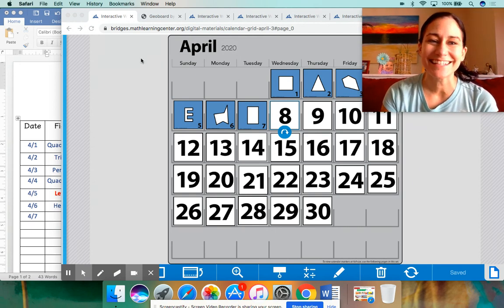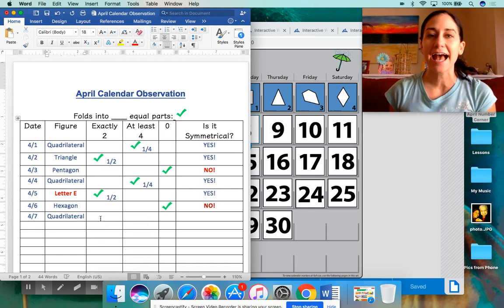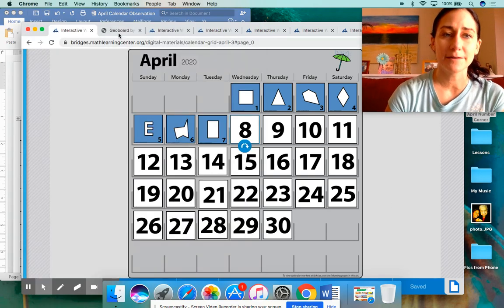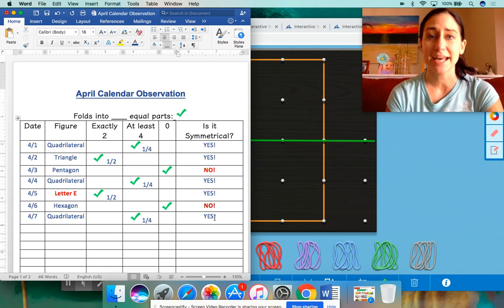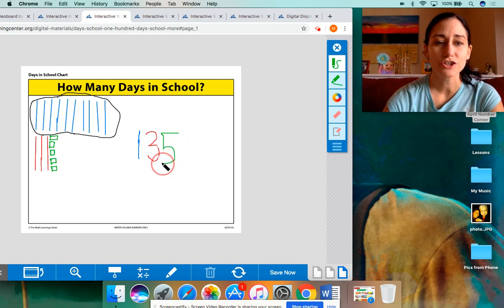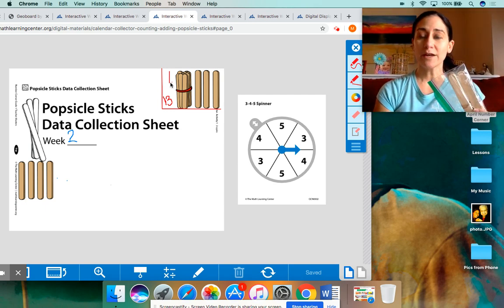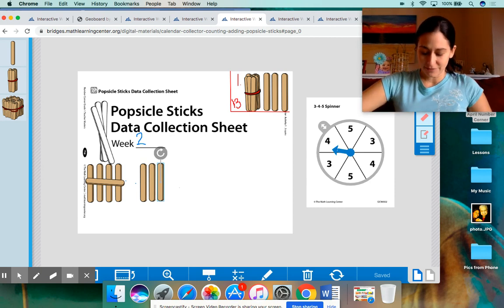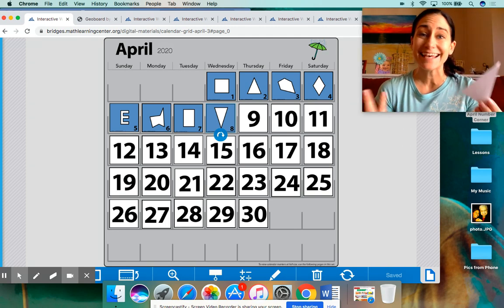4/7/20 1st Grade Bridges Math Number Corner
4/7/20 1st Grade Bridges Math Number Corner
I do no own the rights to this song that is being used in this virtual math learning video!